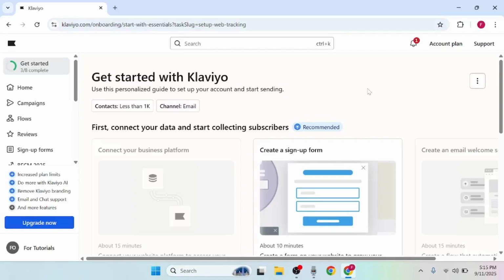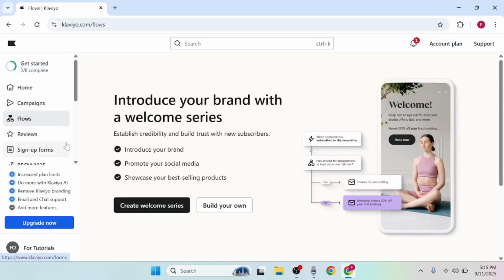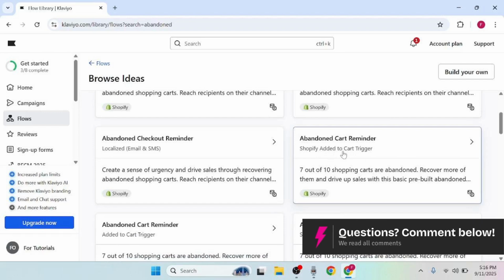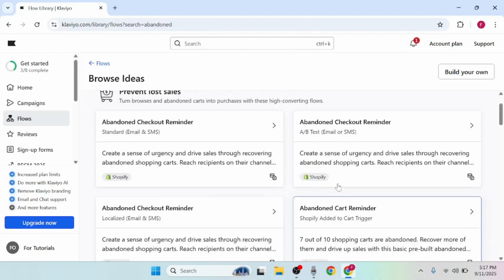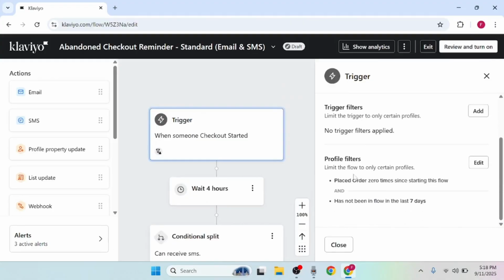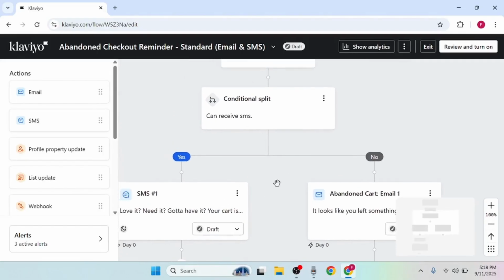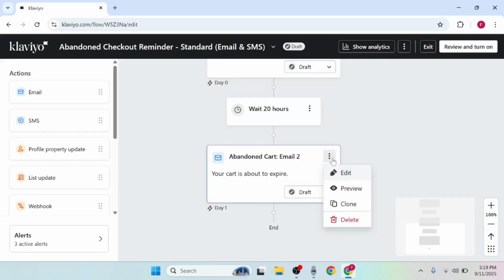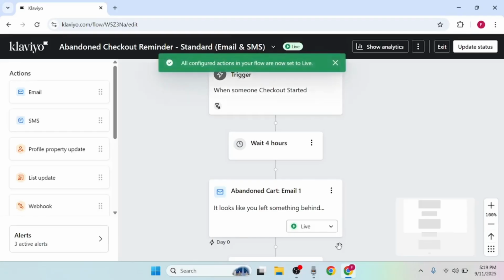How to SET UP ABANDONED CART EMAIL Klaviyo (Step by Step)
This guide explains how to set up an abandoned cart email in Klaviyo to re-engage customers and recover lost sales. Please consider liking the video and letting us know if you have any comments, ideas or questions, we really appreciate any feedback! We have plenty of other tutorials on our channel so come and see if we can help you with anything else :)